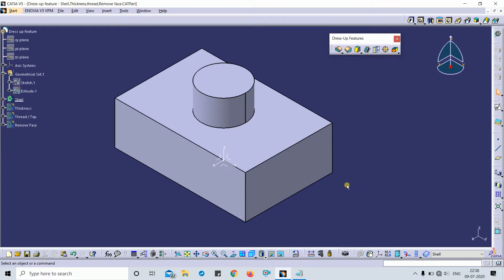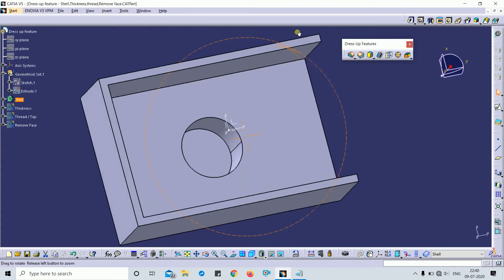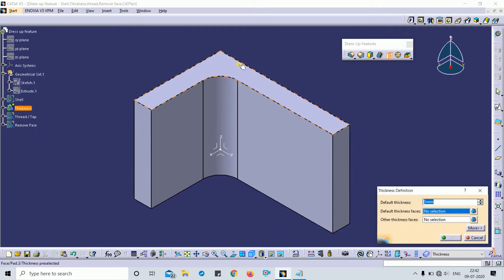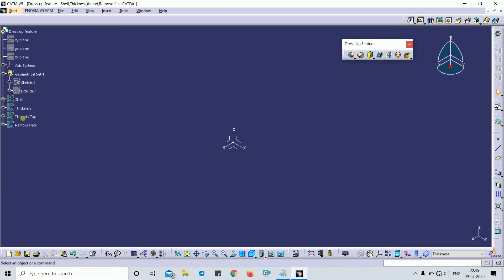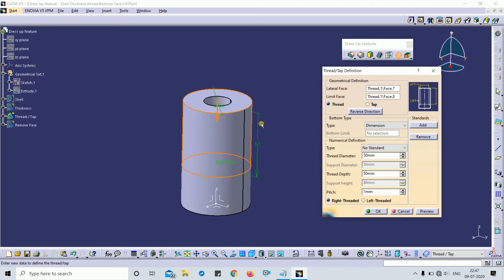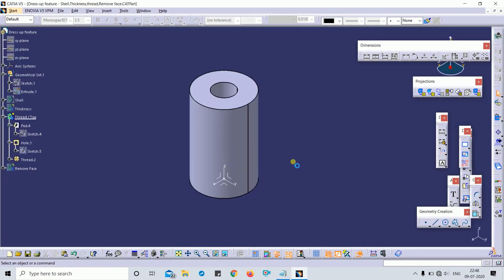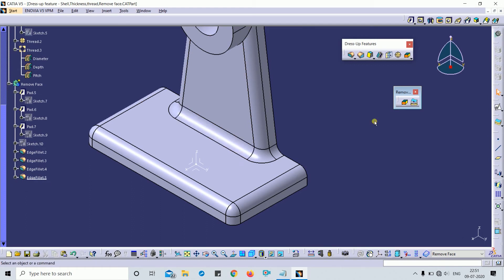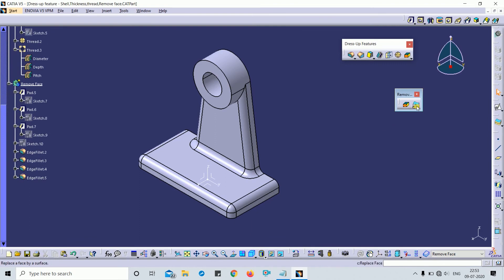Shell, Thickness, Thread, Tap, Remove and Replace Face COMMAND || CATIA V5 Tutorial || Part Design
Part Modeling -

TOOLBAR - DRESS-UP FEATURES
COMMAND - Shell, Thickness, Thread, Tap, Remove and Replace face, Chamfer

1. Shell,
2. Thickness,
3.Thread / Tap
4. Remove and Replace face
5. Chamfer

1. Shell -
Shelling a feature means emptying it, while keeping a given thickness on its sides. Shelling may also
consist of adding thickness to the outside. This task shows how to create a cavity.

2. Thickness -
Sometimes, some thicknesses have to be added or removed before machining the part.

3. Thread / Tap -
Thread must be apply always on Outer Diameter And Tap must be applied inner Diameter.
The Thread-Tap capability creates threads or taps, depending on the cylindrical entity of interest.

4.  Remove Face And Replace Face -

Remove Face -
When parts are far too complex for finite element analyses, there is a way of making them more simple.
This tutorial shows you how to simplify a part by removing some of its faces.

Replace Face -
This tutorial shows how to modify the shape of a part by extruding one of its faces up to an external surface.

Chamfer -
Chamfering consists in removing or adding a flat section from a selected edge to create a beveled surface between the two original faces common to that edge. You obtain a chamfer by propagation along with one or several edges.
This tutorial shows how to create two chamfers by selecting two edges. One case illustrates how the material is added, the other case shows how the material is retrieved.